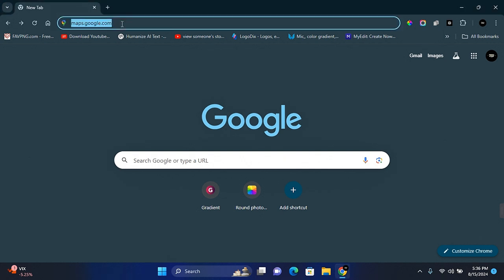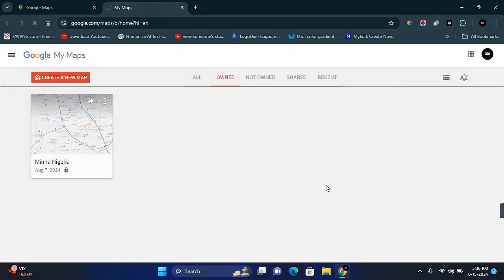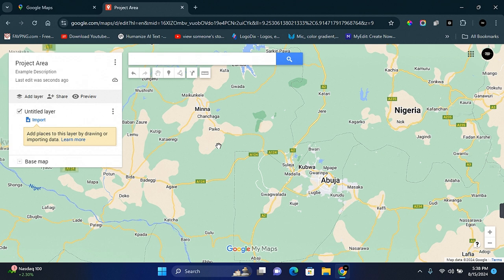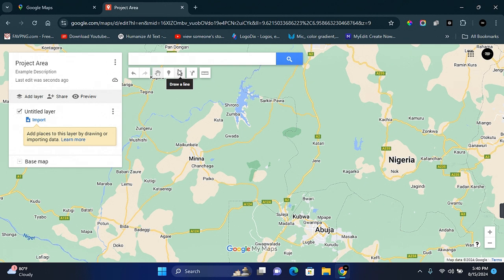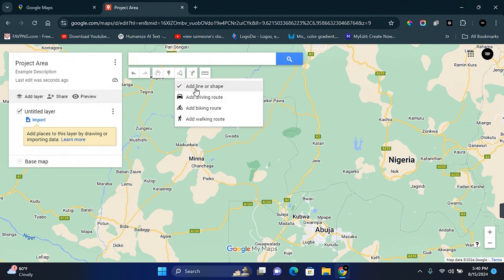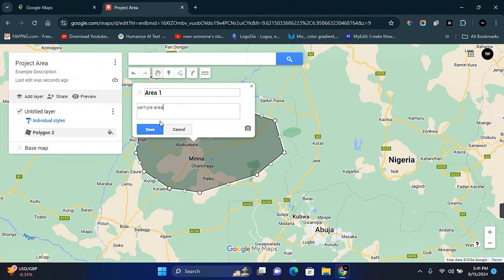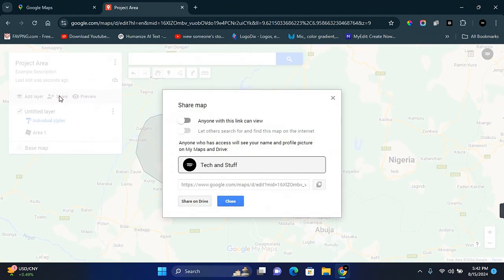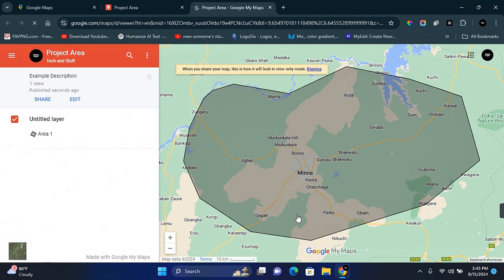How to Create a Map on Google Maps - Easy Tutorial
Want to create your own custom map on Google Maps? In this video, "How to Create a Custom Map on Google Maps - Easy Tutorial," we’ll guide you through the steps to design a personalized map with markers, routes, and notes for any purpose.

Learn how to use Google Maps' custom features to make maps tailored to your needs, whether it's for planning a trip, organizing an event, or sharing locations with others. This tutorial is perfect for anyone looking to leverage Google Maps for more than just navigation.

Create custom map on Google Maps
How to design your own map on Google Maps
Google Maps custom features tutorial
Plan and share custom maps on Google Maps

Create your custom map on Google Maps today and elevate your planning and navigation experience!